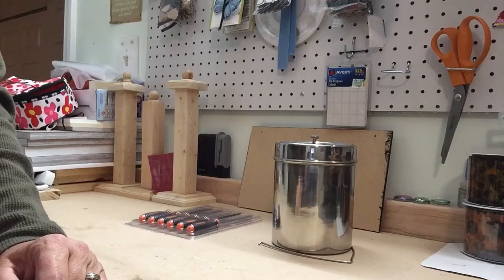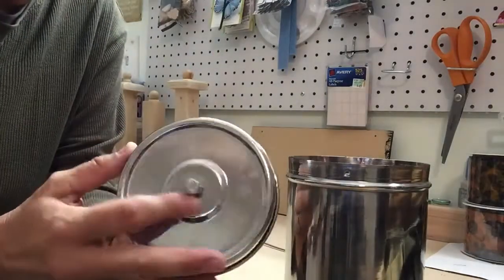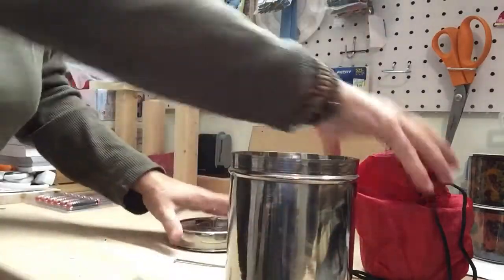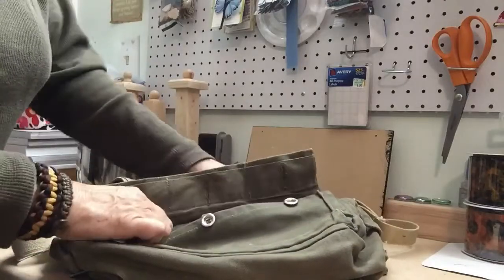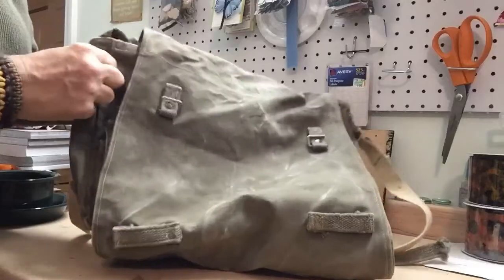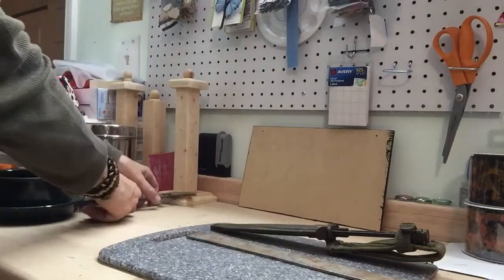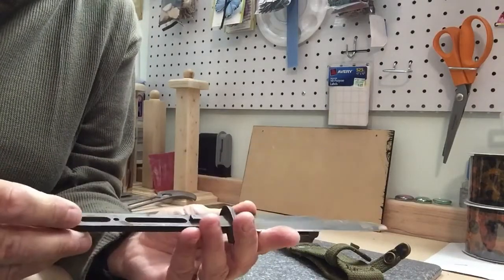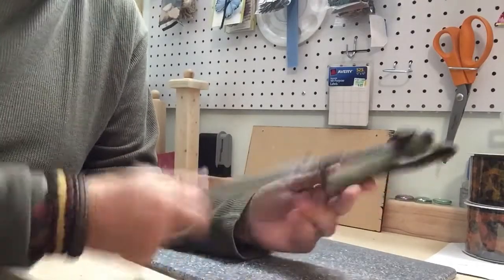SECOND HAND BUSHCRAFT BARGAINS